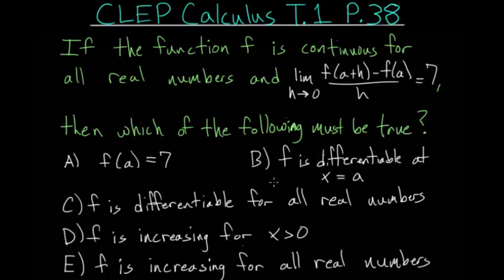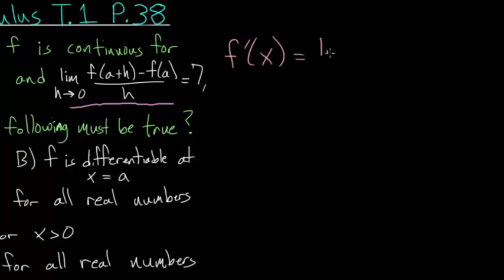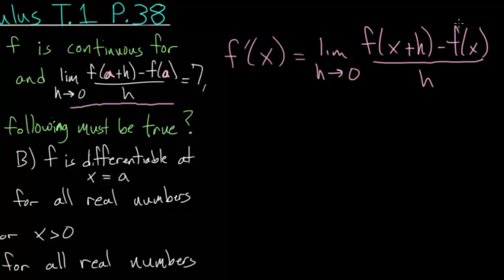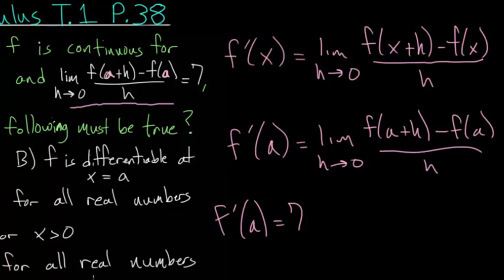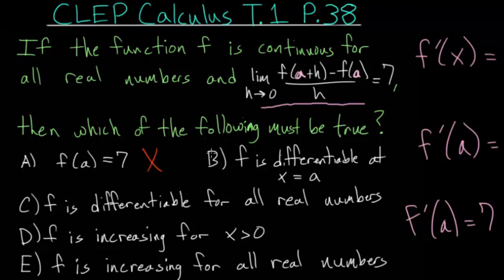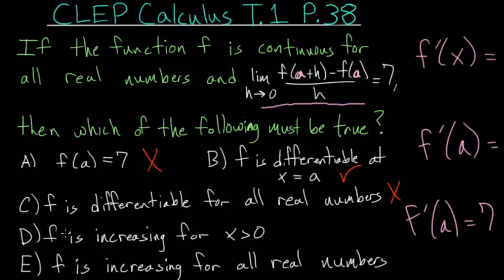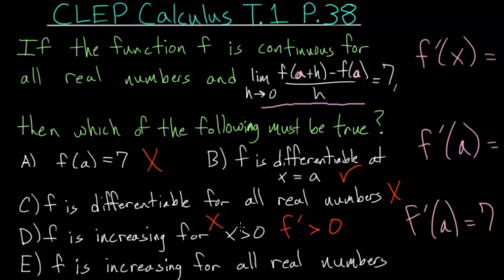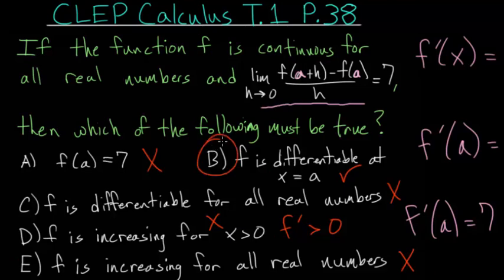CLEP Calculus: Definition of the Derivative 2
In this problem, we are given an equation that looks very similar to the definition of the derivative. When we compare it to the definition, an insight can be made that will allow us to answer the question.

EulersAcademy.org